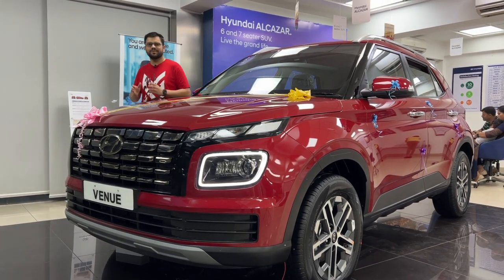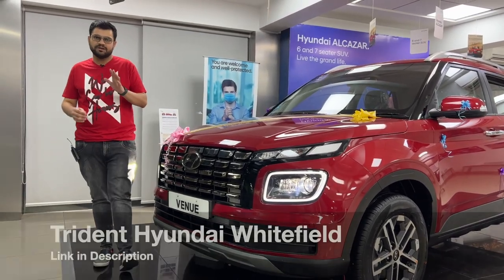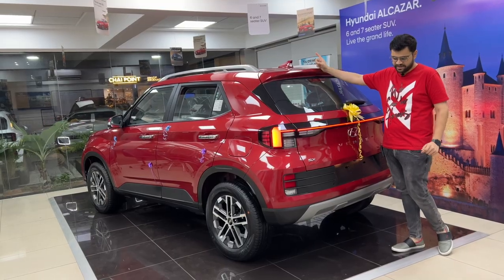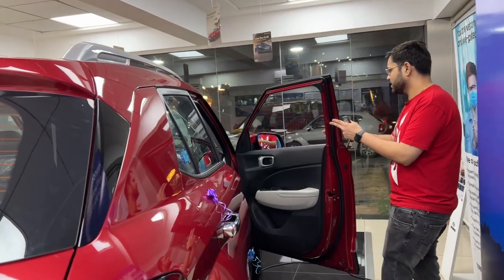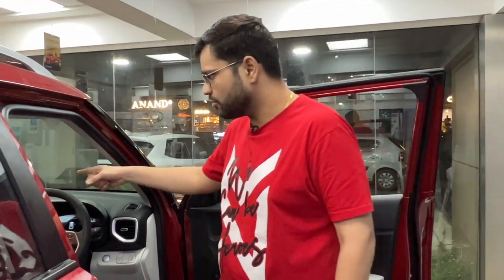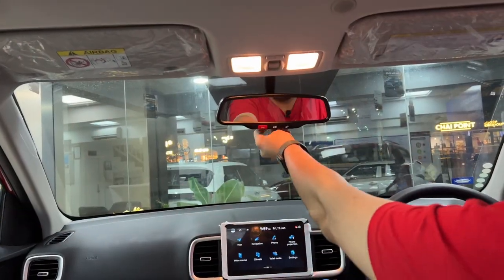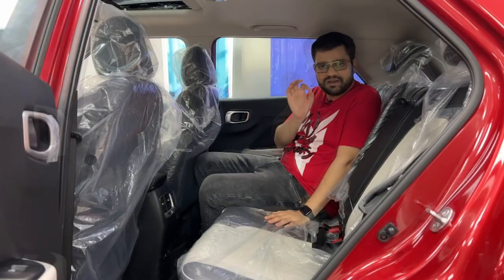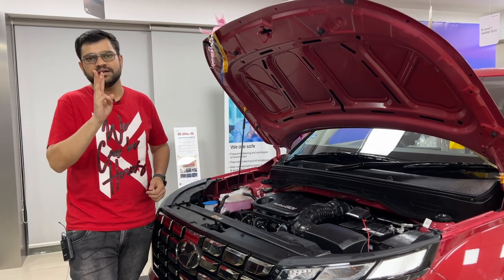2022 Hyundai Venue Facelift SX(O) IMT Detailed Walk-around Video ಕನ್ನಡ ದಲ್ಲಿ | Price - 11.92Lakhs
This mid-cycle refresh on the Hyundai Venue brings multiple styling changes to the front and rear fascia, although the doors and bonnet remain the same as before. Up front, the Venue gets an all-new front bumper and grille with dark chrome treatment. The overall design of the Venue facelift’s grille mimics the one seen on the refreshed Hyundai Palisade flagship SUV sold overseas.
The front bumper sees styling tweaks too and now gets a wider and more prominent-looking faux skid plate. The Venue facelift continues with a split headlamp design as before, but the upper lighting elements featuring the turn indicators have been made to look like an extension of the grille itself.
For showroom related Queries contact Mr.Vinod - 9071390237
Showroom location - Trident Hyundai
# no 9 Before Leela palace, HAL Old Airport Rd, Kodihalli, Bengaluru, Karnataka 560038
    Most Useful Car Accessories -
* Best Beginner phone under 40k For Youtube videos
* Best Phone under 15K for YouTube videos
* Best Car perfume
* Car Seat Buckle/Clip/Alarm Stopper
* Best MicroFiber Cloth For Your Car
* Best Foam Booster For Your Car
* To Protect Your Car Door Use this Product
* Best Car Mobile Holder
* Best Tripod
2022hyundaivenueexterior | 2022venuevssonet | venuefacelift | venuenewfeatures | venuevalueformoenyvariant | venuelaunch | venueonroadprice | venuepriceinbengaluru | venuecitymileage | venuehighwaymileage | venuerearseating | hyundaivenue2022 | 2022hytundaivenuereviewinkannada || kannada | bengaluru | venuepriceinbengaluru | kannadarviewofhyundaivenue | hyundaivenuereviewinkannada |